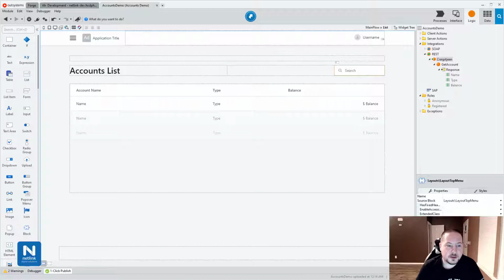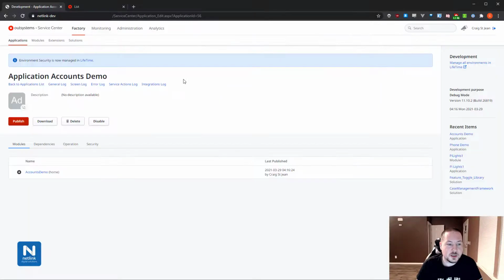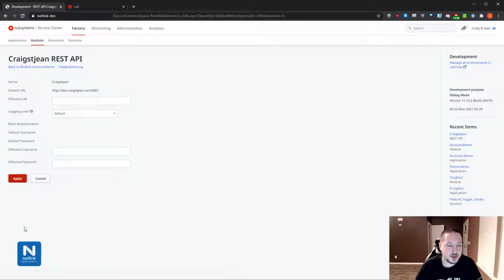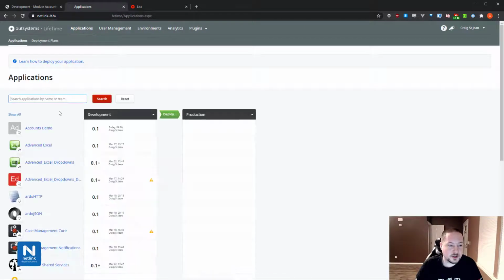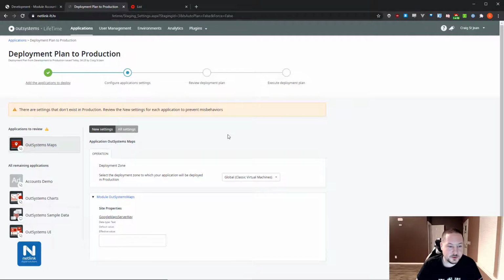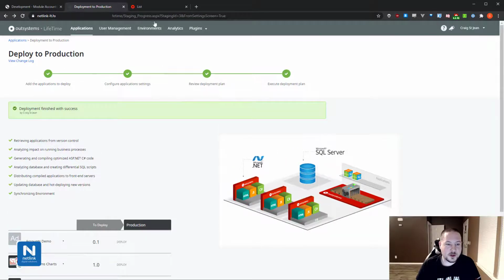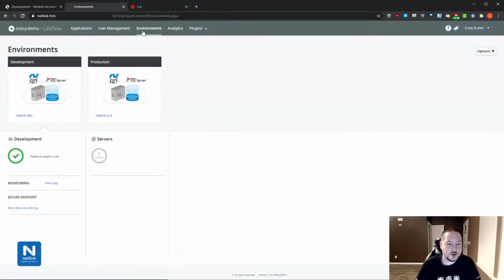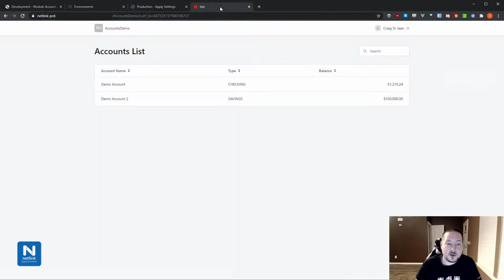In-and-Out of OutSystems - Configure REST Endpoints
Today, we will be exploring how to use Service Center to change webservice endpoints, to allow dev to point to dev, test to point to test, etc.